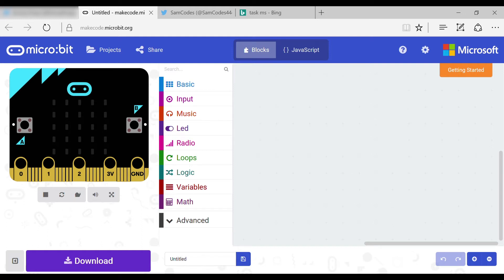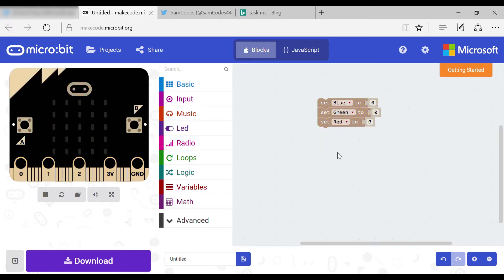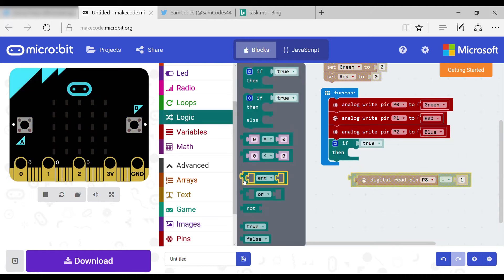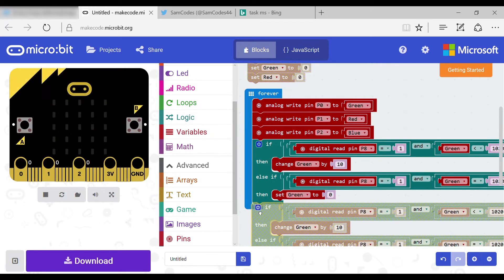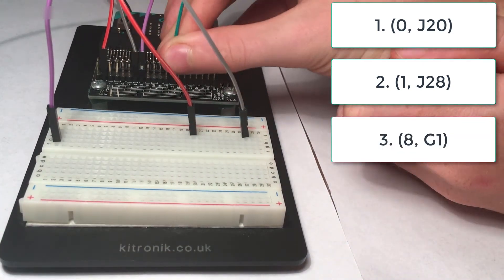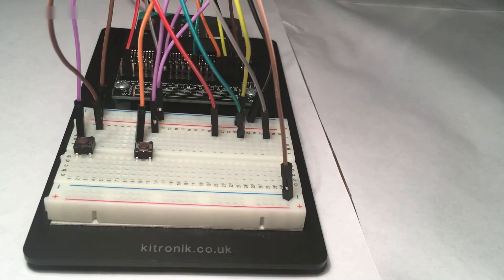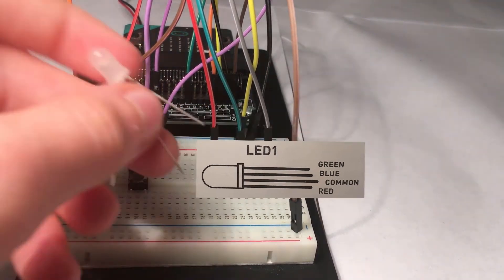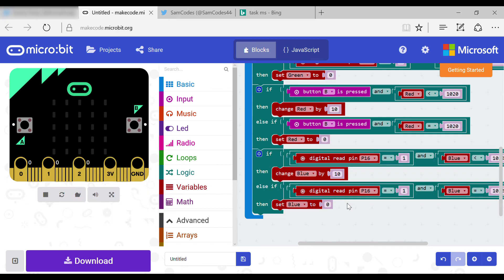How to make a LED change colours on a Micro:bit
Hey and welcome back to another video and today I am showing how to make a LED, which you get in the Kitronik extension pack, change colours. Hope you learnt something in this video and enjoy the video!!!